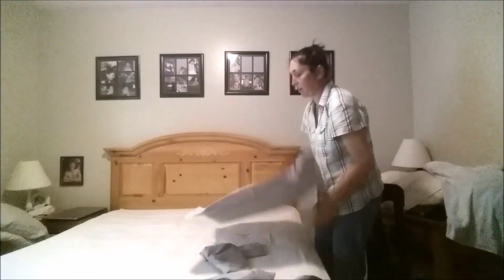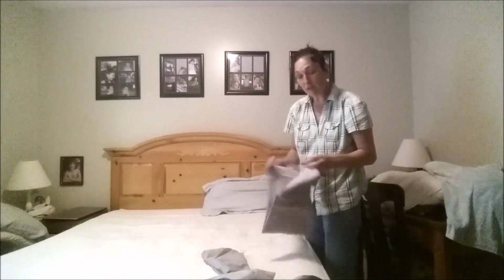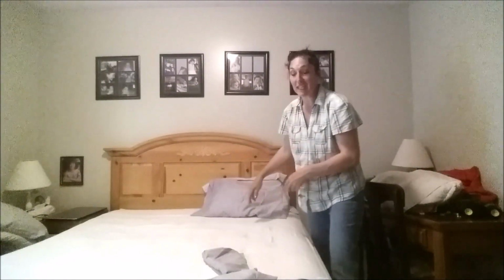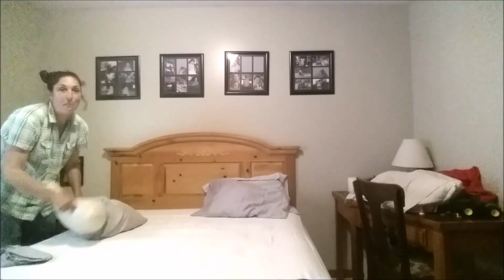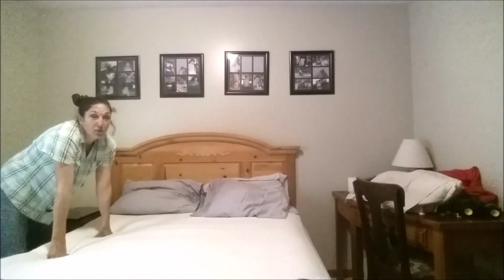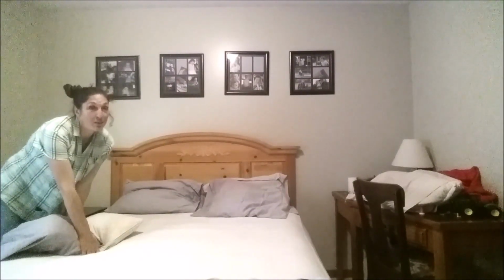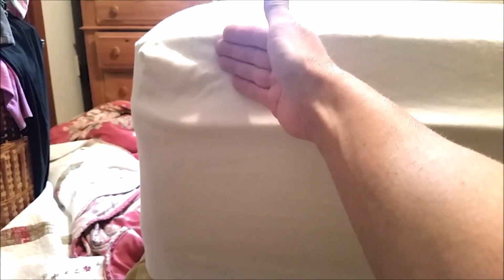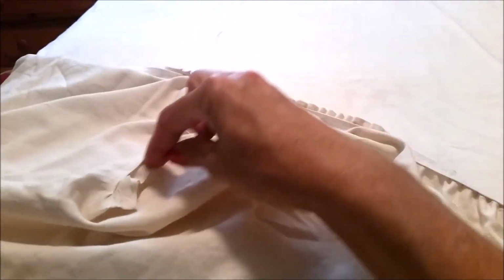Altering and converting a flat sheet into a fitted sheet